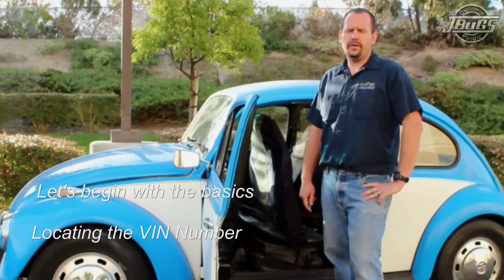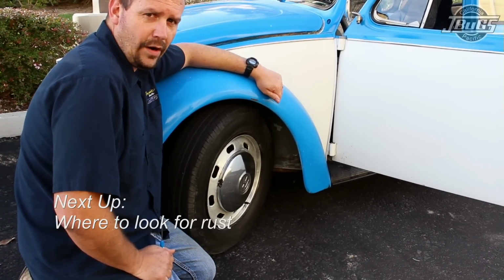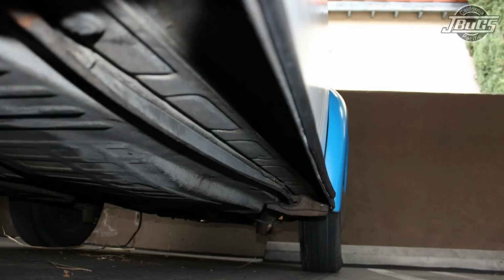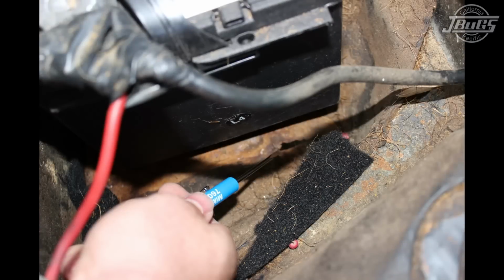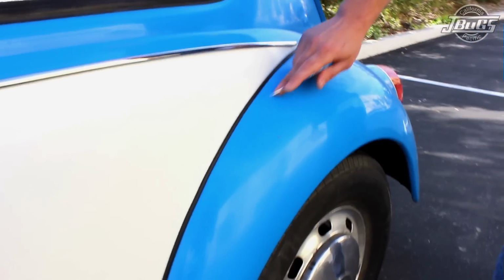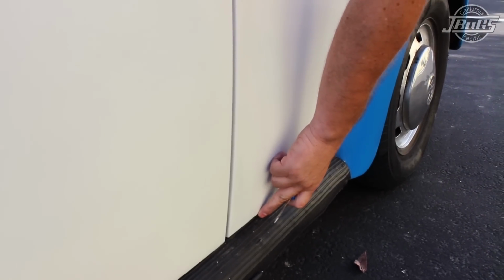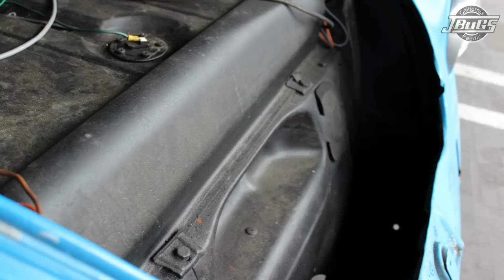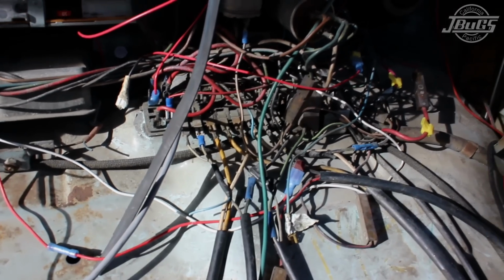JBugs - What To Look For When Buying A VW Beetle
View our complete selection of air-cooled VW parts on the JBugs

Looking to purchase a new Beetle and not sure where to begin? Our experts at JBugs are here to assist you with the step-by-step process of buying a classic VW Beetle. We show you what constitutes a good versus bad exterior and where the most common problems arise in a VW Bug. We verify VIN numbers, check popular rust spots, look at wiring, and much more!

Intro 0:00
VIN Number Identification: 0:27
Common Rust Locations: 1:11
General Body Fitment: 3:26
Trunk Inspection: 5:56
Internal Wiring: 6:37

Is the video too fast? Click on the "gear" to access the video settings, click on Playback speed and select the playback speed that is easiest for you to follow!